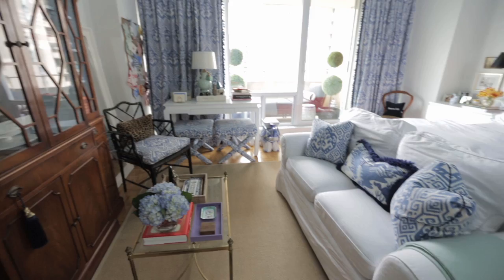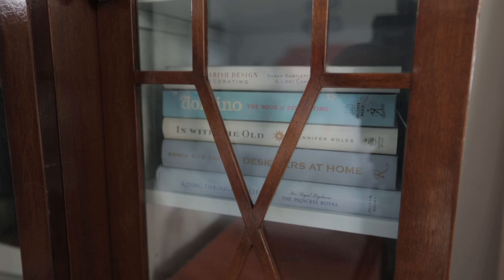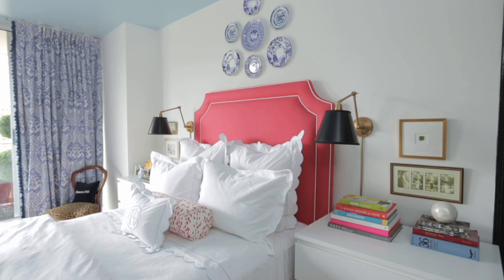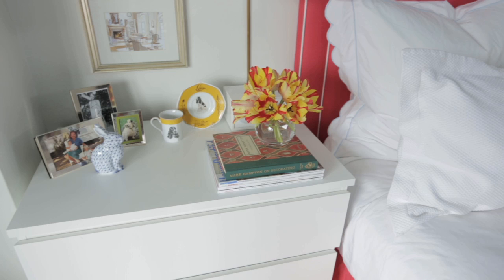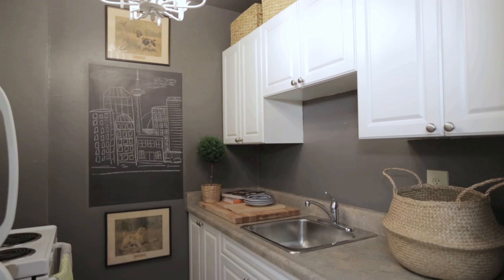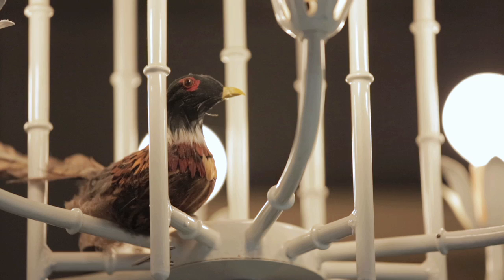Interior Design — How To Decorate A Bright & Colourful Small Studio Apartment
tour a 400-square-foot condo that's packed with style! See how Alison Pringle, principal designer of Baker Ballard Interiors, decorated with blue and white ikat fabric throughout her small space for a cohesive look, and created a distinct living room area and bedroom without using a room divider. Plus, check out her sophisticated balcony daybed and charcoal grey kitchen.